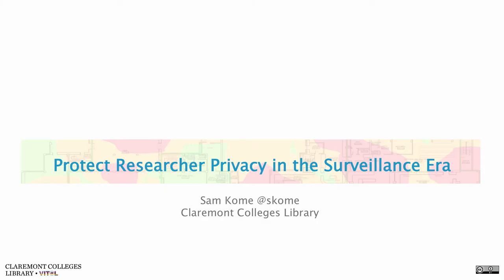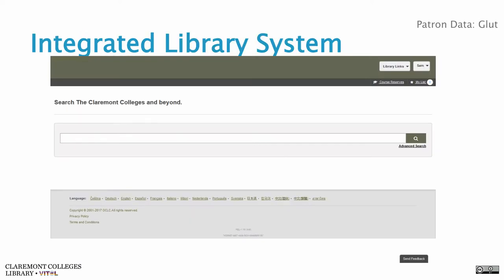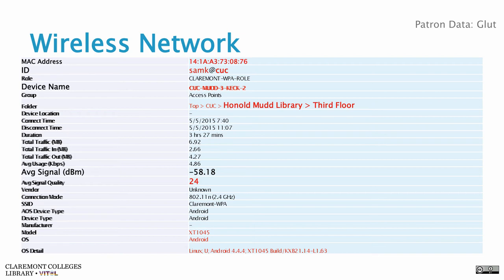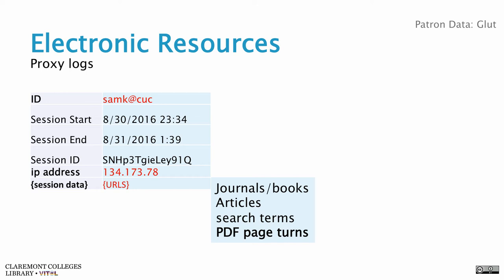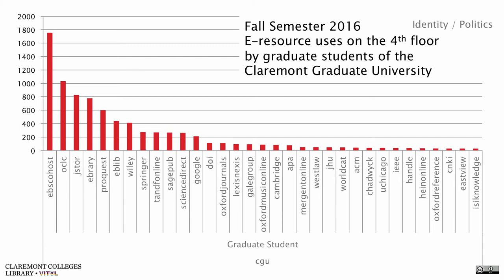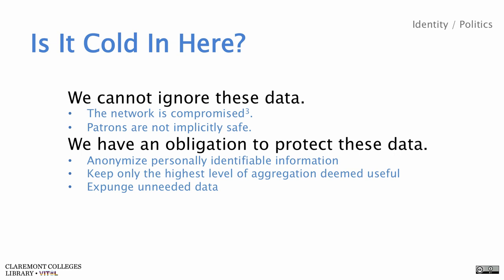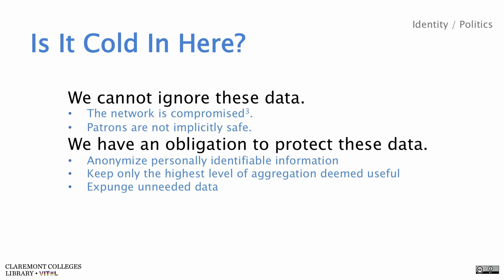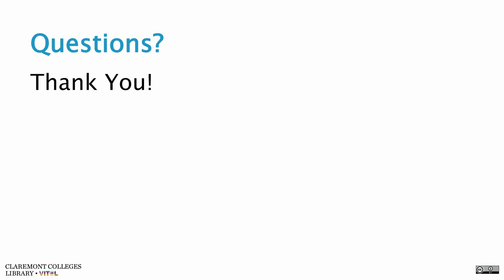Protect Researcher Privacy in the Surveillance Era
Sam Kome
Director of Strategic Initiatives & Information Technology
Claremont Colleges